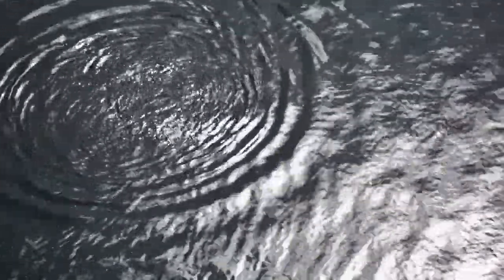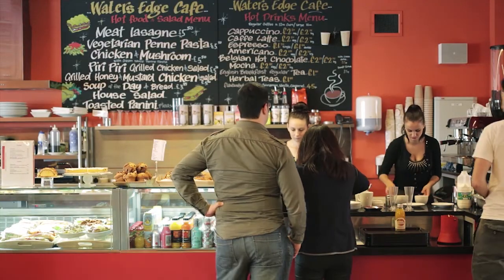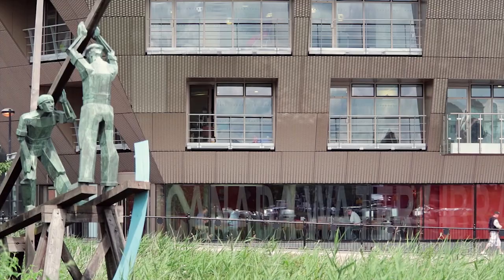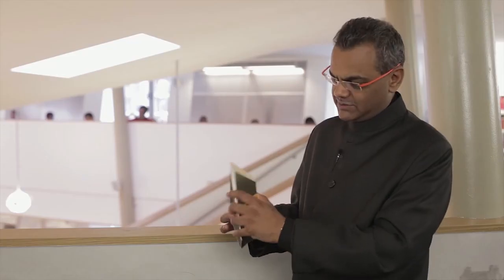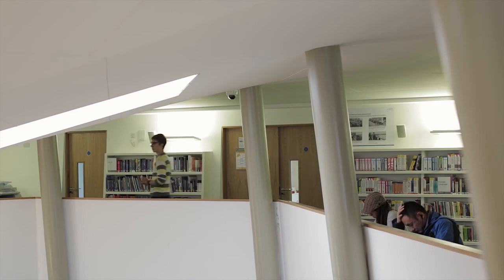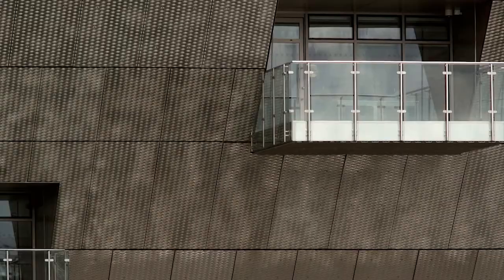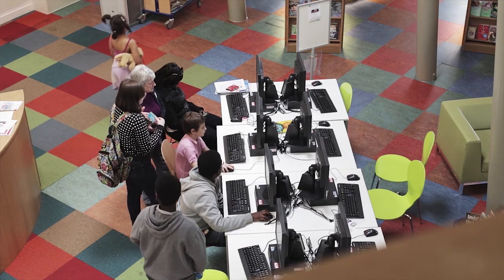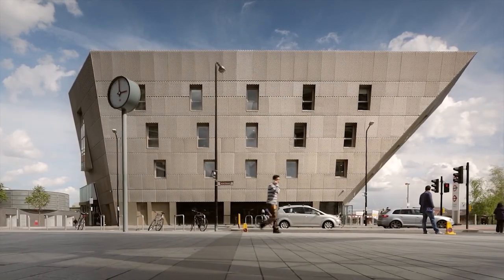AKT II: Canada Water Library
AKT II, CZWG Architects and Southwark Council commissioned filmmakers Living Projects to produce a mini-documentary explaining the design concept behind Southwark Council's new library.

The mini-doc features AKT II Director Hanif Kara, Piers Gough of CZWG architects and Southwark Council's Head of Culture, Libraries, Learning and Leisure, Adrian Whittle. The three discuss how the library came about, why it is the shape it is, how the structure was able to realise this design and most importantly how it has been received by the local community and beyond.

AKT II, CZWG architects and Southwark Council

DP9 (Planning Consultants) - dp9.co.uk
Hoare Lea Consulting Engineers (Services Engineers) - hoarelea.com

Southwark Council - southwark.gov.uk

Director of photography, grade and online: Tim Crocker
Producer, director and editor: Richard Mullane